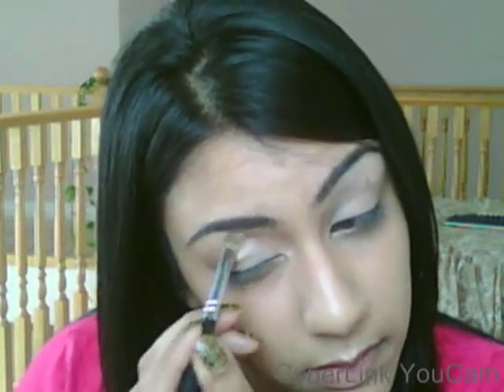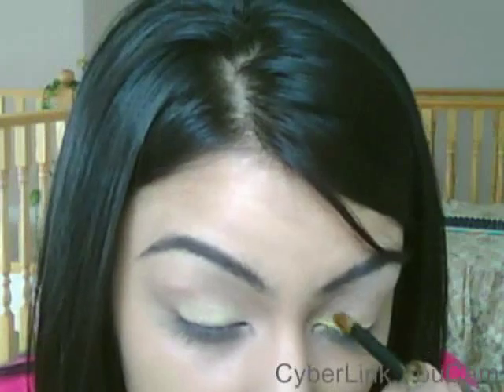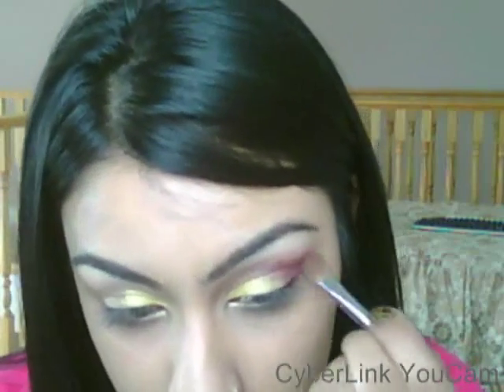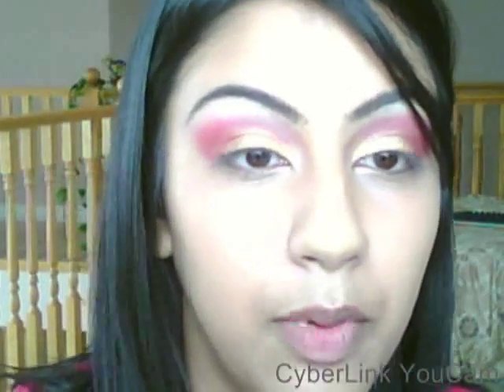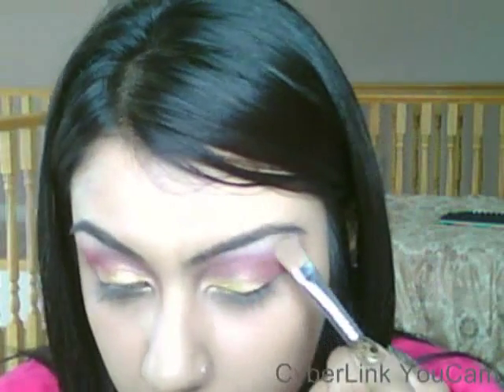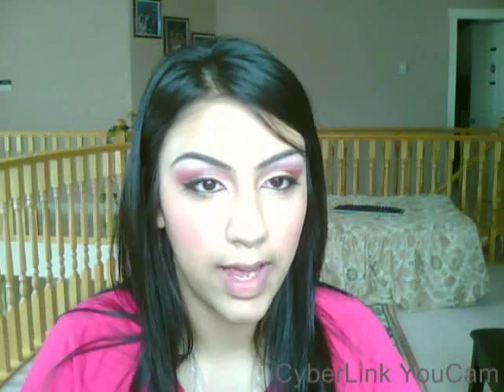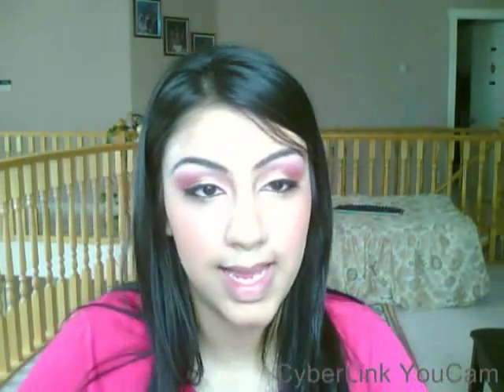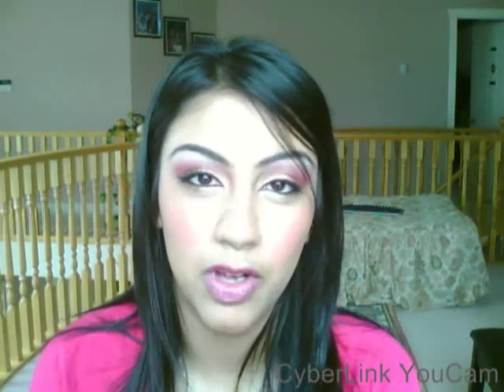Indian Bridal Makeup - Gold, Bronze, Pink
If you would like to see my Blog for more details on the products I used heres the link, also I uploaded picture on my blog to which show the true colors of the shadows!

And feel free to check out my facebook fan page of my work!